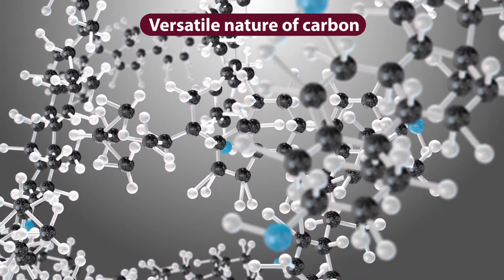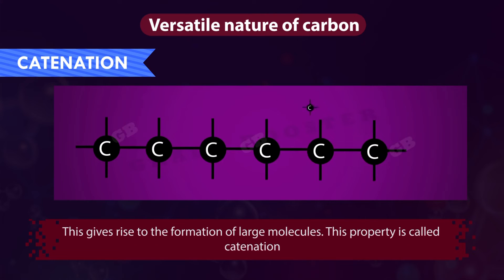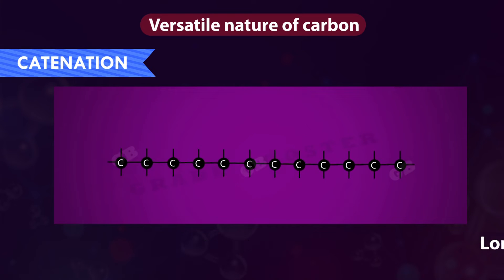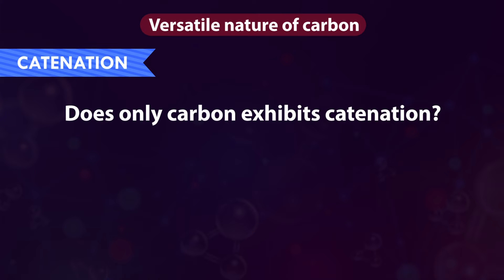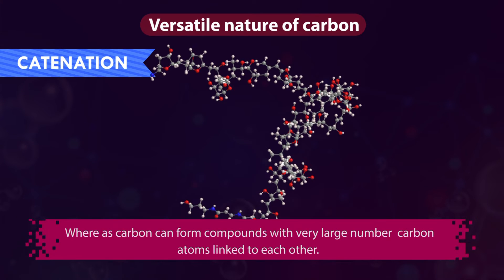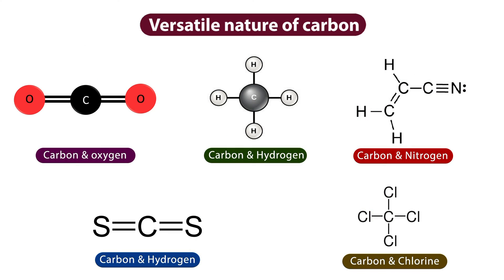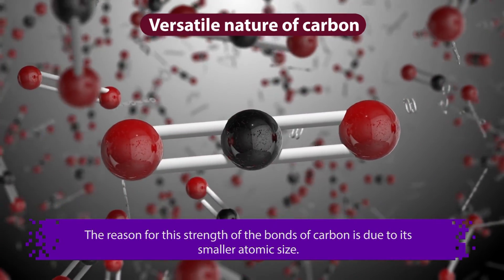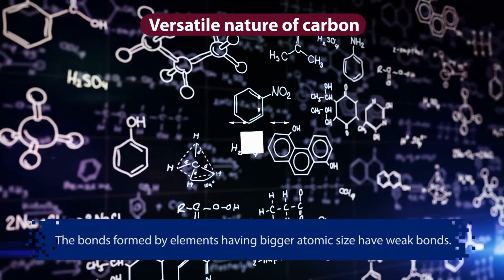carbon and its compounds | Class 10th Chemistry |CBSE Syllabus | catenation & Valency carbon |NCERT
carbon and its compounds | Class 10th Chemistry |CBSE Syllabus | catenation & Valency of carbon |NCERT

This video explains  CBSE Class 10th Chemistry " Carbon and its Compounds" in an easy and compact way with rich animations. This video helps you to understand the concept with great ease and clarity.